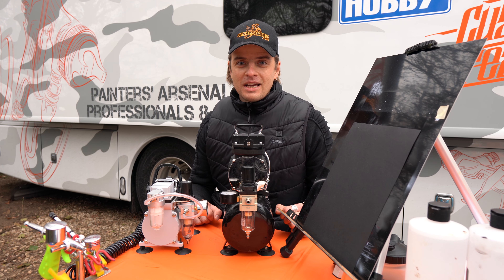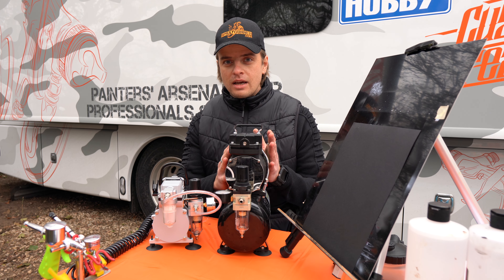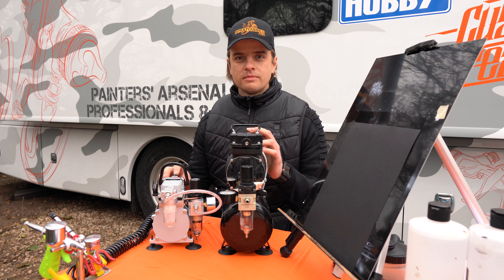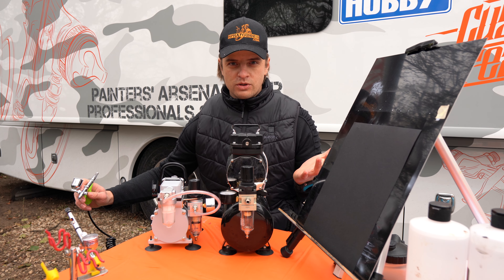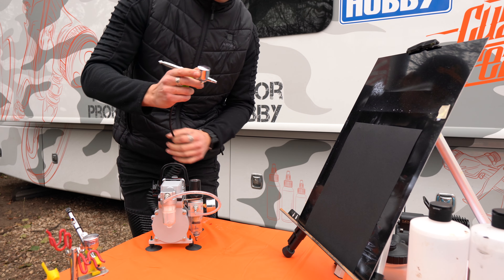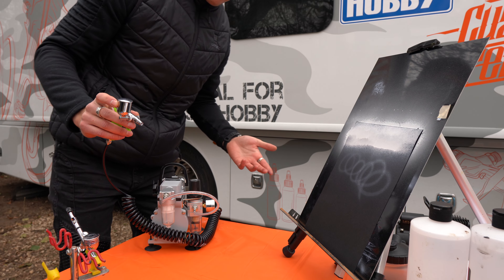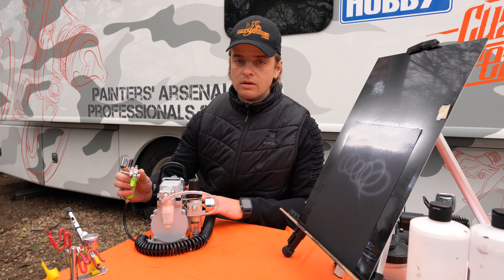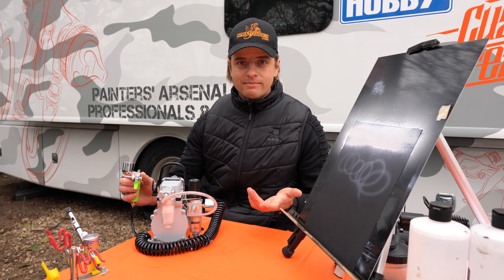Quick noise comparison of quiet airbrush compressors new NO-NAME almost silent vs Tooty compressor